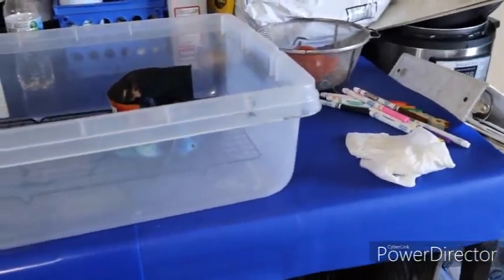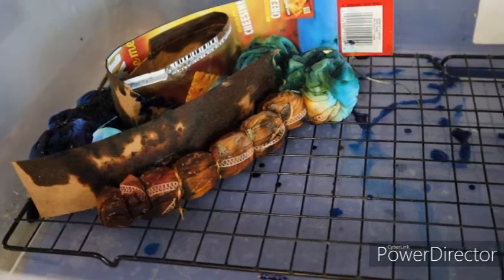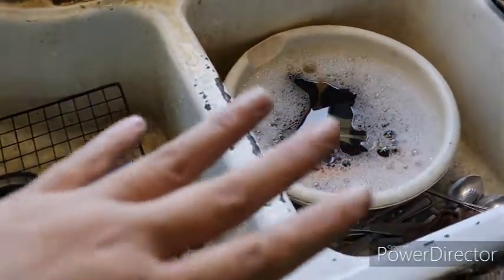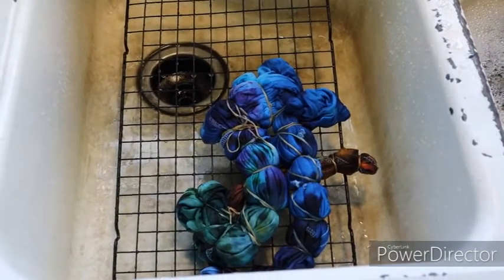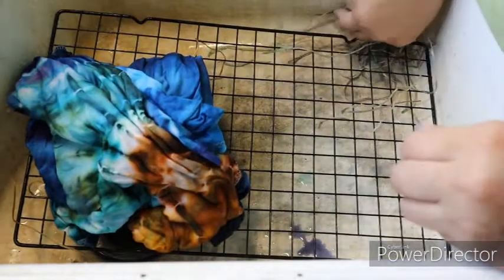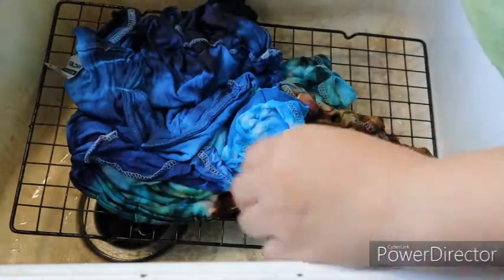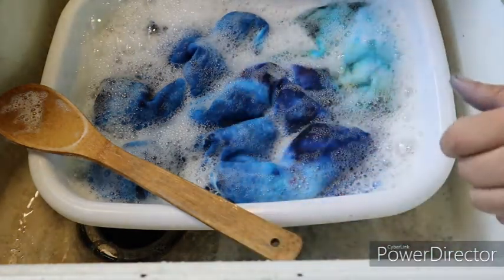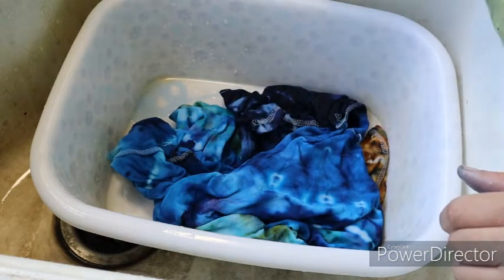Taking You Into My Tie-Dying World | One of the ways I make money on my homestead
Taking you along as I finish the processing of some tie-dyes I had created.  These shirts were created using a pattern that was designed by Casual Collisions.

You can support our homestead by purchasing products I make right here on the homestead!  You can shop for handmade soaps, lotions, shirts and so much more: